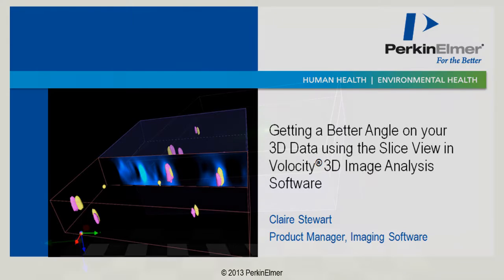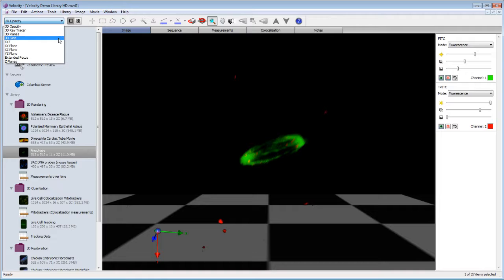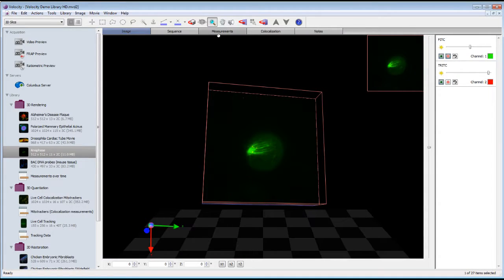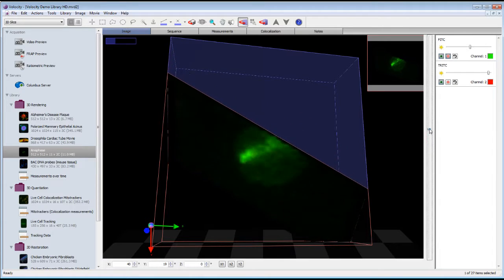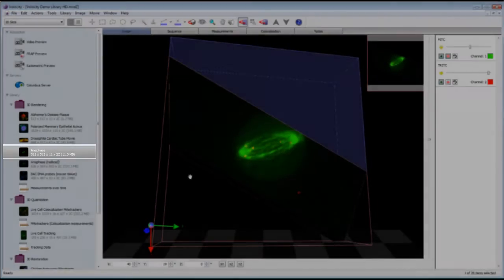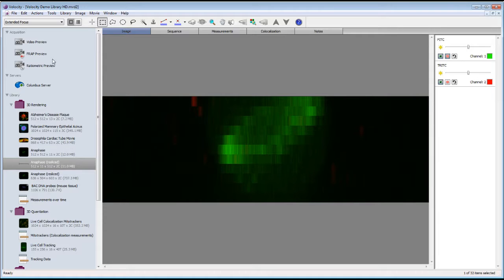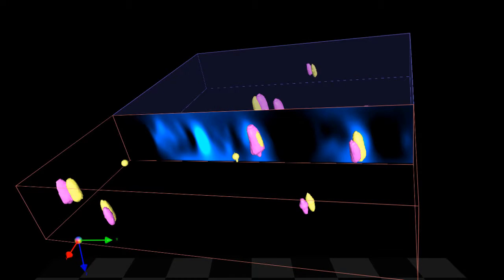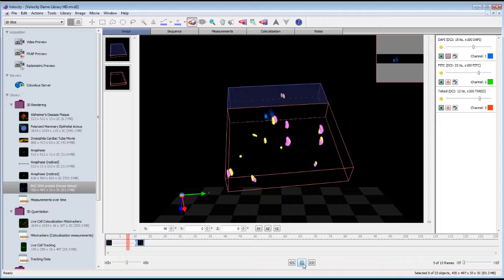Getting a Better Angle on your 3D Data in Volocity